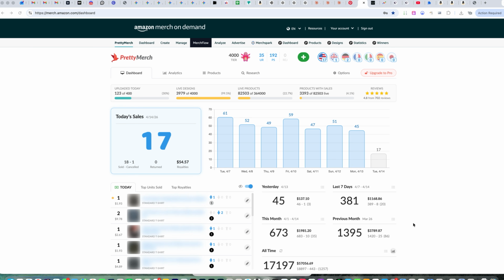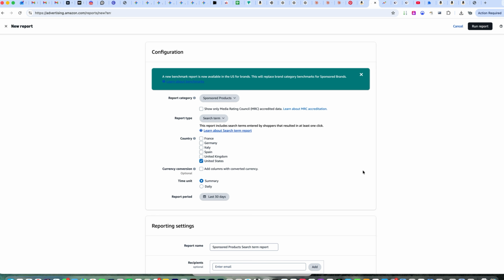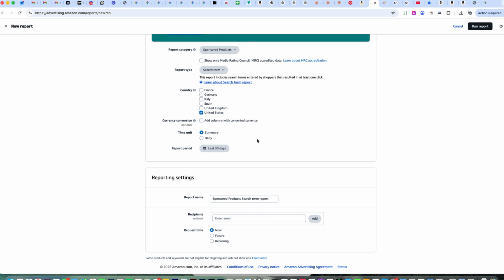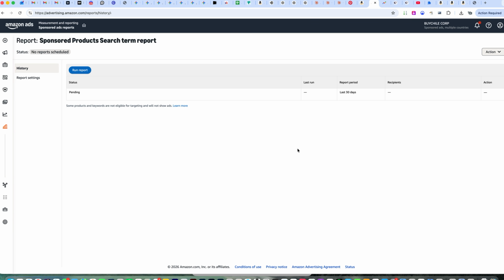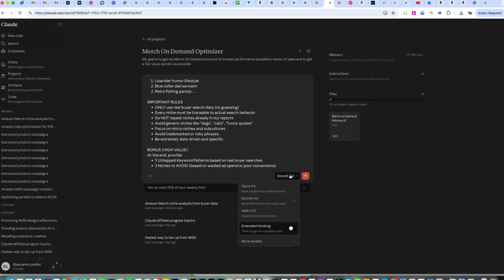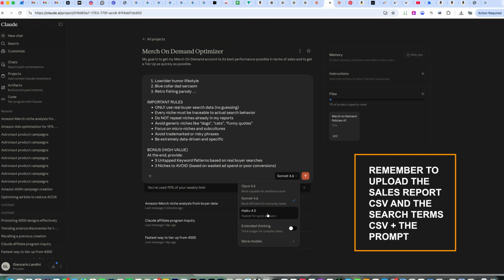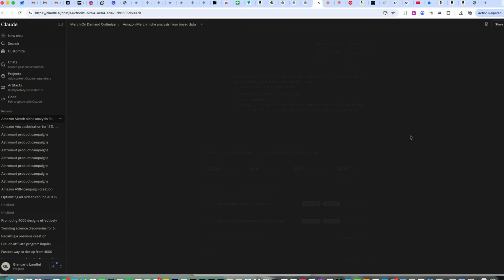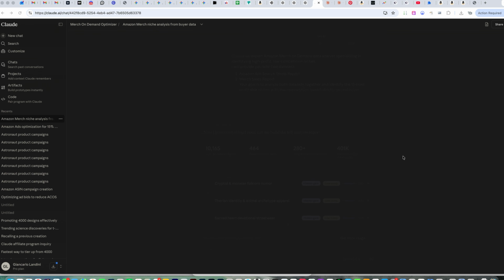Stop Guessing! Use Real Sales Data & Claude AI to Find Your Next Winner!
Tired of guessing which niches will sell? 🛑 In this video, I’m showing you my personal workflow for uncovering high-potential, low-competition niches using your actual Amazon Ads data and MerchFlow sales reports.

By combining your real performance data with Claude AI, you can move past "hope and pray" and start uploading designs that are backed by numbers. I’ll walk you through exactly how to export your reports and the specific prompt I use to get Claude to suggest 15+ new winning niches tailored to your account.

What we cover: ✅ How to export Search Term reports from Amazon Ads ✅ Exporting your best-performing designs from MerchFlow ✅ My "Secret" Claude AI prompt for niche analysis ✅ How to filter out the "noise" and focus on what actually sells

🚀 Ready to scale? Use this data-driven approach to save your slots for designs that actually have a chance at becoming best-sellers.

00:00 Introduction: Combining sales reports with AI.
01:42 How to export Search Term reports from Amazon Ads.
02:49 Exporting your products and designs from Merch Flow.
03:55 Setting up a Claude AI project and uploading CSV files.
04:12 Using the prompt to analyze winning niches.
05:11 Reviewing the results: 15 new niches based on real data.
05:56 Conclusion: Optimizing your slots with data, not luck.